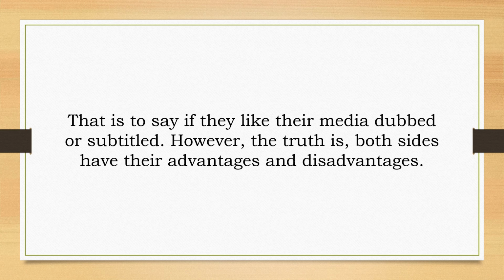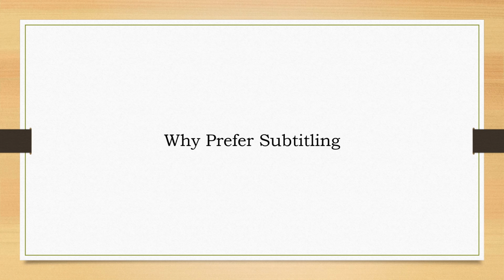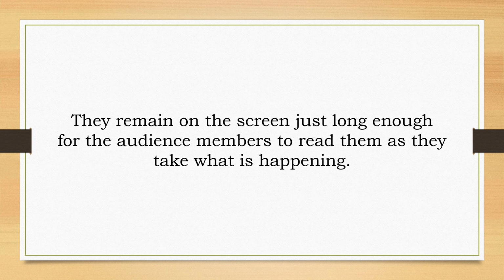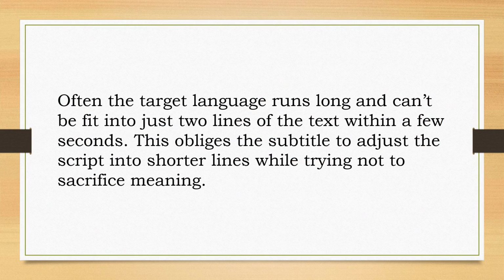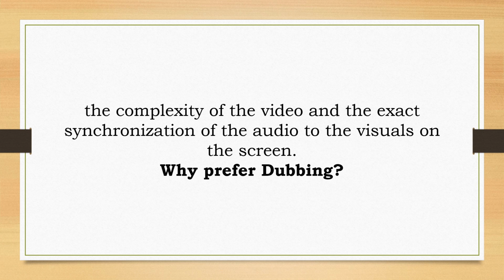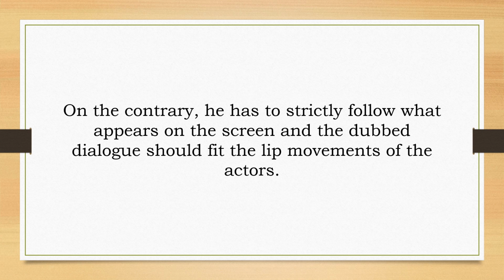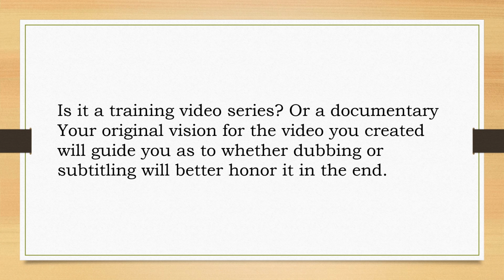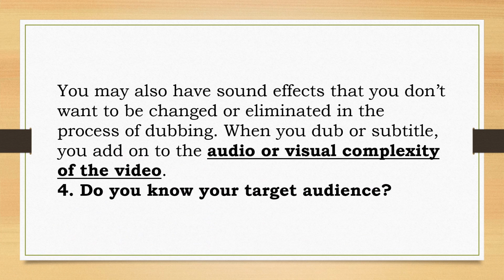What To Consider Before Choosing Dubbing or Subtitling (Case Study)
What Should You Choose? Dubbing or Subtitling
Did you know that the audio-visual translation method that you use to market your video depends on the market? Whether you are talking about a corporate marketing video, a webinar, an e-learning video or a documentary, deciding on which format is best and up-selling, is critical for the final success of your video.